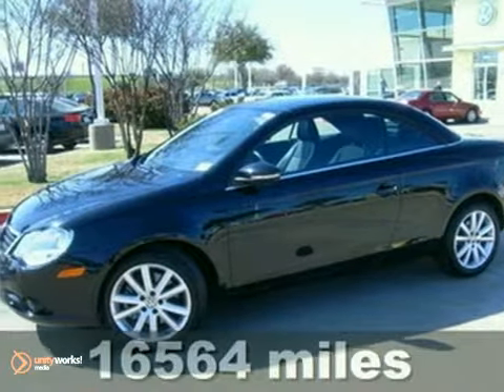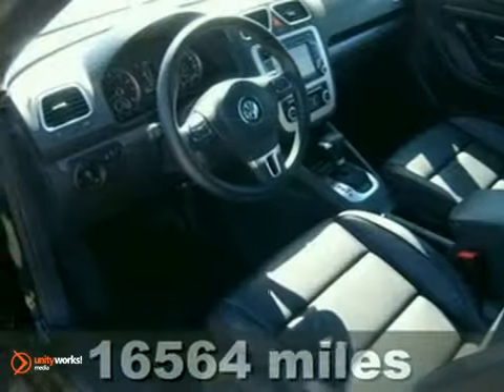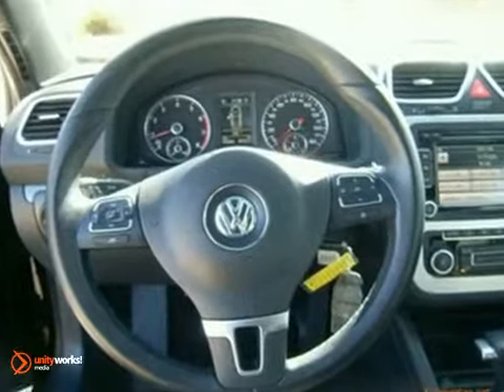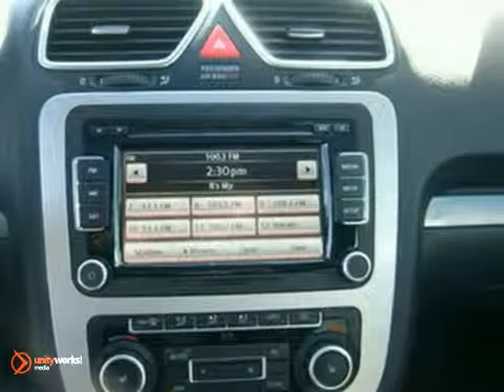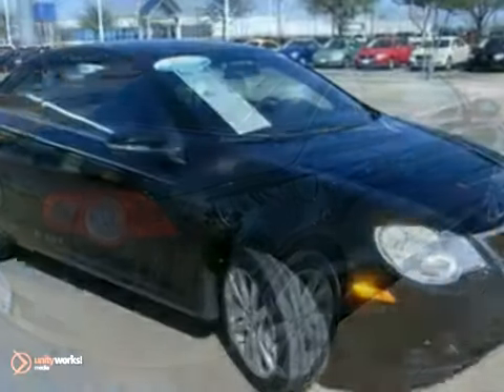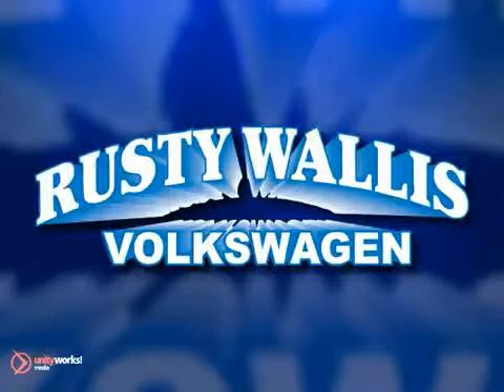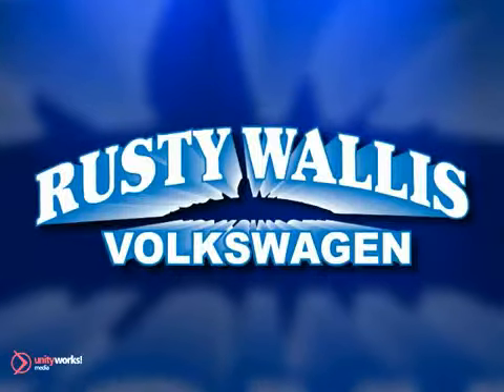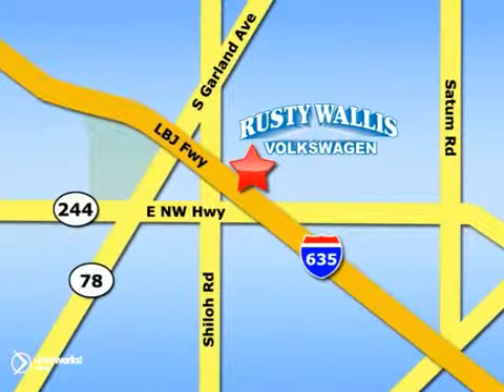2010 Volkswagen Eos P4297 in Dallas Garland, TX 75041 SOLD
SOLD - If you are looking for real value on a great used car, Rusty Wallis VW invites you to come in and test drive this 2010 Volkswagen Eos, stock# P4297. We are conveniently located near Dallas Garland, TX and known for our great selection, reliability and quality. Come take a look at this 2010 Volkswagen Eos today.

12635 LBJ Freeway
Dallas Garland TX, 75041

Rusty Wallis Volkswagen has a large inventory of Volkswagen cars, hybrids and sports utility vehicles. Like these:

Volkswagen CC
Volkswagen New Beetle
Volkswagen Eos
Volkswagen Tiguan
Volkswagen Touareg
Volkswagen Jetta
Volkswagen Passat
Volkswagen Golf
Volkswagen GTI
Volkswagen Routan
Volkswagen Jetta SportWagen
Volkswagen Passat Wagen
Volkswagen New Beetle Convertible
Volkswagen TDI Models

Rusty Wallis Volkswagen has access to a large inventory of new and used Volkswagen vehicles in the Fort Worth, Plano, Richardson, Rockwell, Rowlett, Carrolton, Frisco, and McKinney area. At Rusty Wallis Volkswagen, our sales representatives can help you to buy your next new or used car, hybrid or sports utility vehicle through a hassle free and exciting car buying experience. It is our goal to make the car buying experience at Rusty Wallis Volkswagen the best in Texas.

Serving the Fort Worth, Plano, Richardson, Rockwell, Rowlett, Carrolton, Frisco, and McKinney areas faithfully!